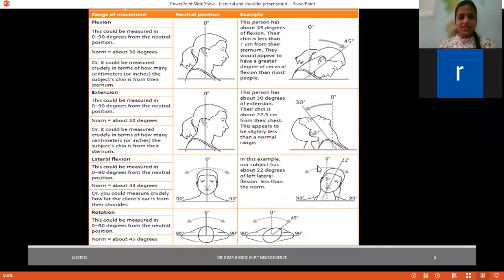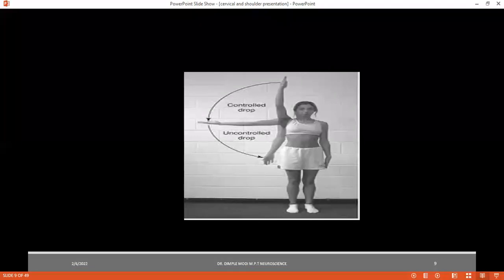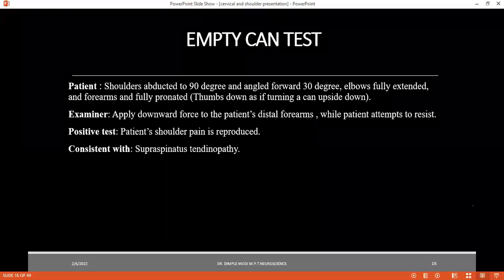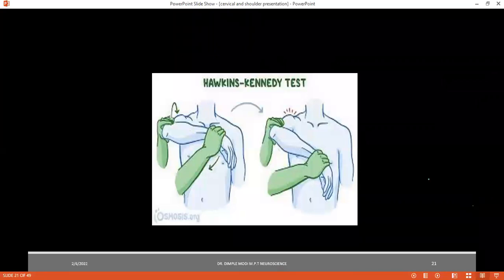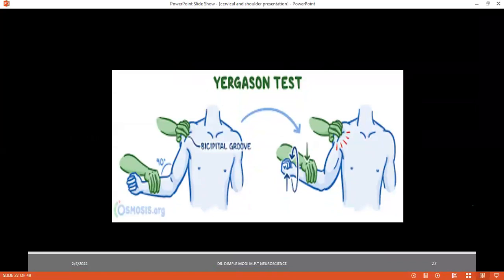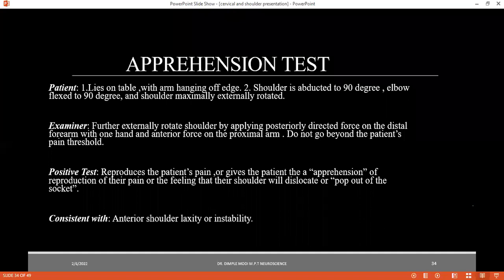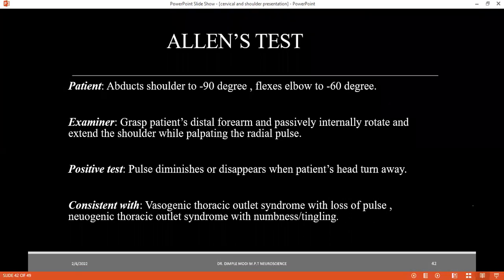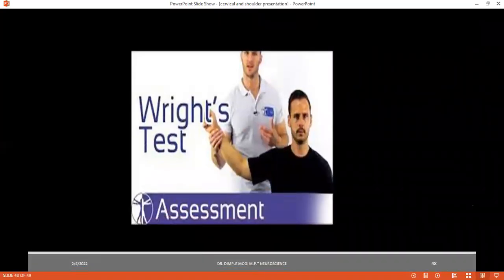CERVICAL & SHOULDER EXAMINATION | Dr. Dimple Modi (PT) | Global Association for Physiotherapy | GAPT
Vice President Women’s Wing Maharashtra Dr. Dimple Harsh Modi (PT) Speech about CERVICAL AND SHOULDER EXAMINATION